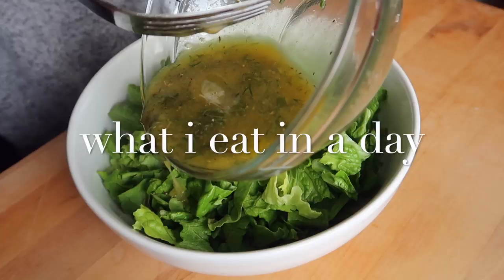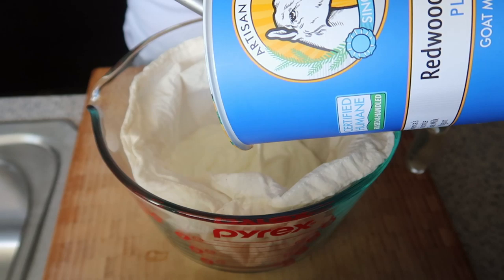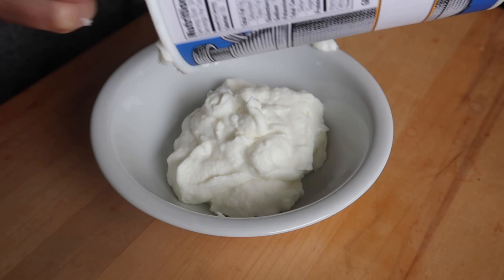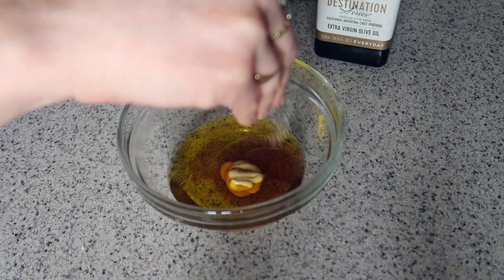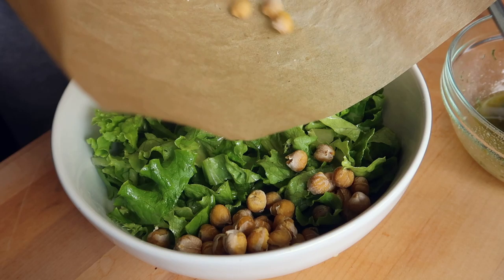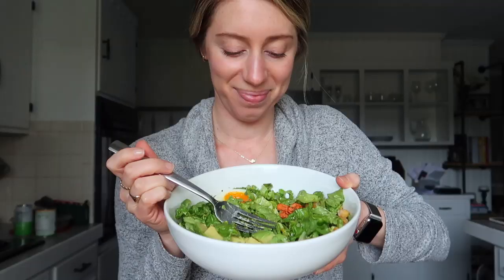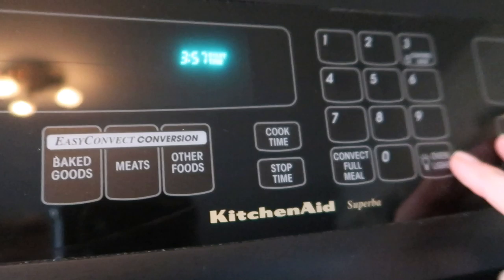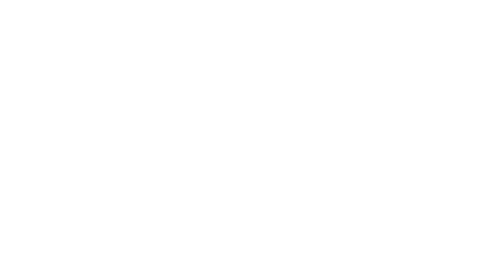Mediterranean Diet 🍋 What I Eat in a Day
It's another Mediterranean diet inspired what I eat in a day vlog! Mediterranean meals are full of bright colorful fruits and vegetables, healthy fats, low glycemic carbohydrates, and clean proteins. Eating these anti-inflammatory meals regularly is not only heart healthy, but good for your whole body. Mediterranean diets vary from country to country and region to region. This video is based on my own research and Mediterranean cookbooks I have. This video is also great if you're pescatarian as all the recipes are mostly plant-based with one fish recipe.

Blog post with Mediterranean diet tips & meal plan specifically for women

Hey there...

I’m Jordan, and I’m a lover of all things holistic health and wellness. I upload weekly lifestyle videos about:
Eating healthy, unprocessed, nutrient dense foods
Meal planning, cooking, recipes, nutrition, holistic health
Women's health, hormone balance, PCOS, amenorrhea, stress,
and life as a health coach + graduate college student to become a Nurse Practitioner!